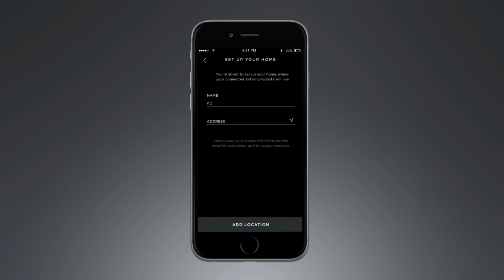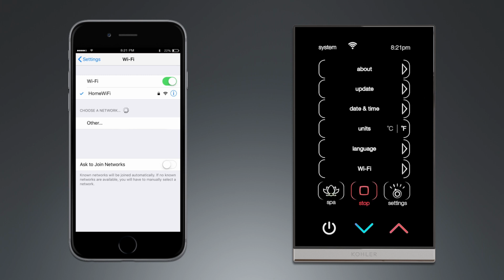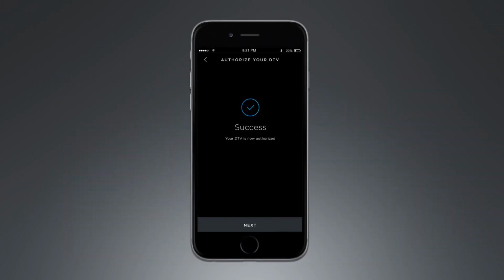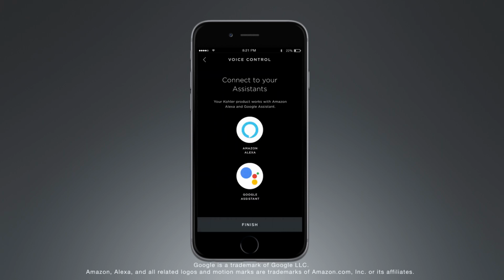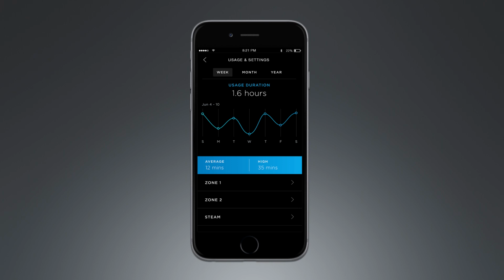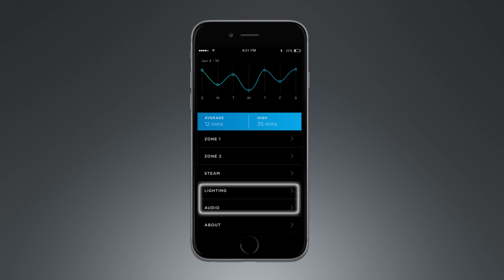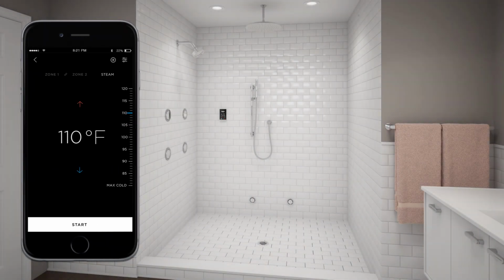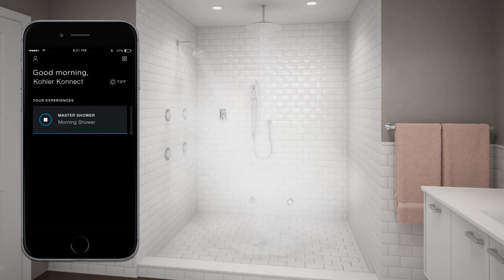Step-by-Step Guide: Set Up Your Smart Shower with KOHLER® DTV+™ and KOHLER® Konnect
The KOHLER® DTV+™ system revolutionizes your shower routine, combining innovative technology with tailored experiences. Learn how to seamlessly connect your DTV+™ to the KOHLER Konnect® app for customized settings, voice control, and more. This comprehensive guide walks you through every step, from app setup to creating the ultimate spa-like shower experience customized to your preferences.

Follow along as we show you:

How to connect the system controller to your Wi-Fi

Customizing your shower settings for specific zones like the  rainhead, body sprays, steam, lighting, and audio

How to activate voice control with Alexa or Google Assistant for hands-free operation

How to create and save personalized shower options, like “Morning Shower,” for ultimate convenience

0:00 Introduction to KOHLER® DTV+™ app set-up

0:17 Overview of KOHLER® System Controller installation

0:29 Connecting to WI-FI via  KOHLER Konnect® app

0:47 Authorizing Your DTV+™ System

1:30 Naming and Configuring Your  DTV+™ System

1:35 Linking to smart assistants like Alexa and Google Assistant

1:50 Adjusting temperature, zones and steam settings

2:25 Integrating lighting and audio features

2:37 Creating and saving custom shower experiences

3:28 Demonstrating voice commands for shower control

3:44 For more information, visit Kohler.com/DTVPlusKonnect